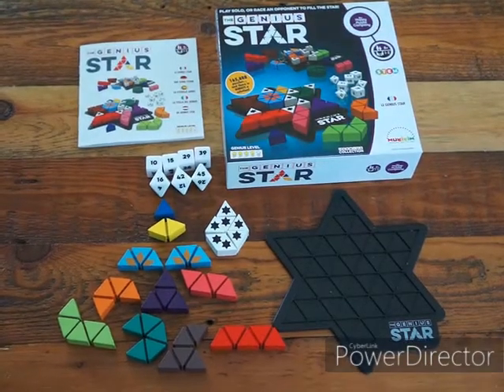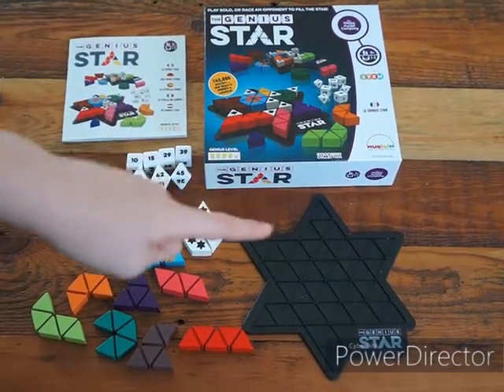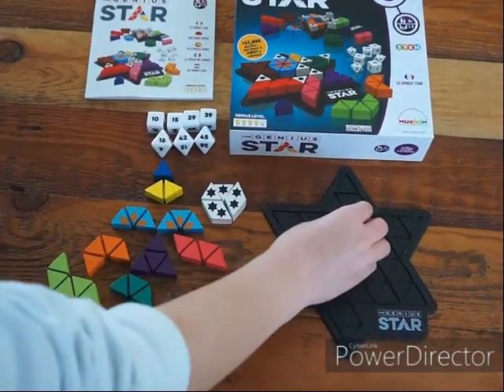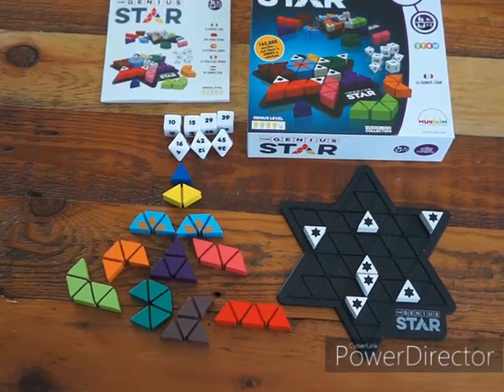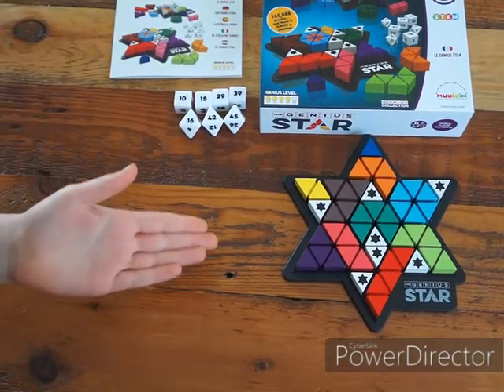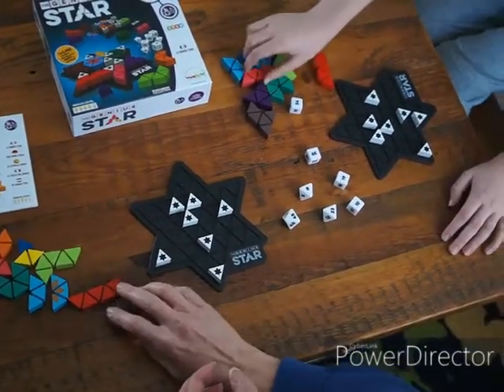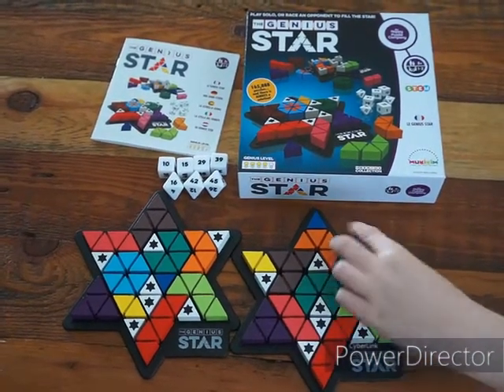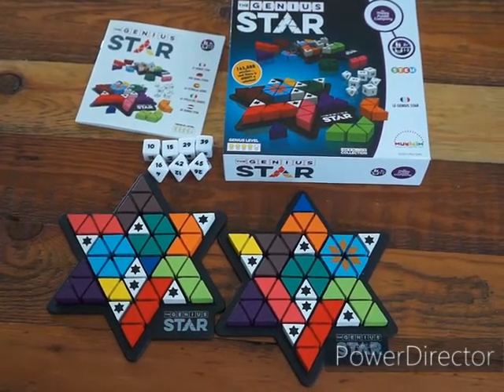How To Play Genius Star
In this video I will show you how to play genius star.